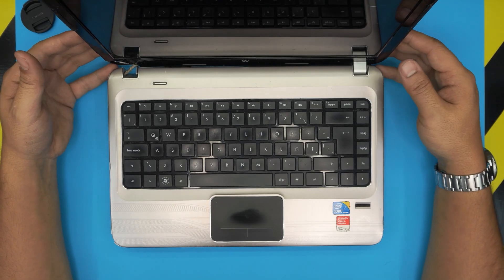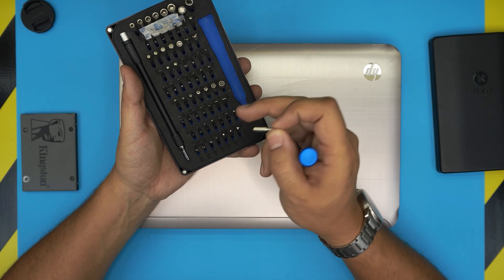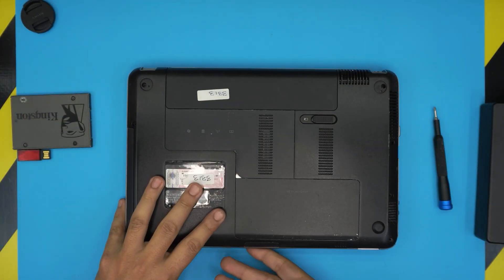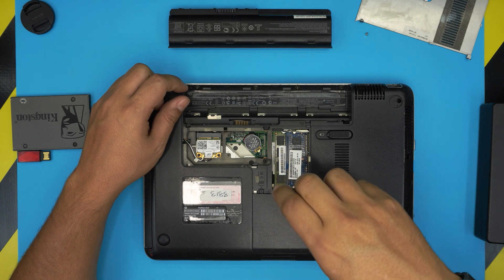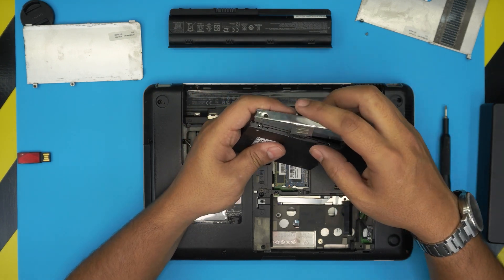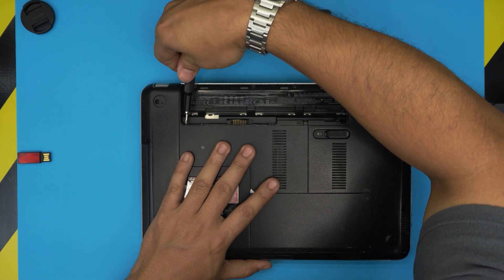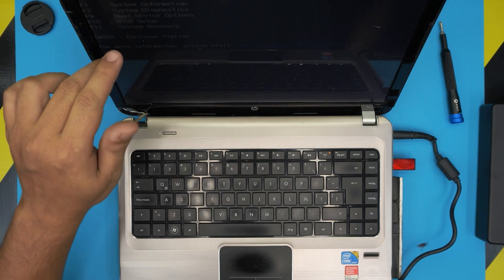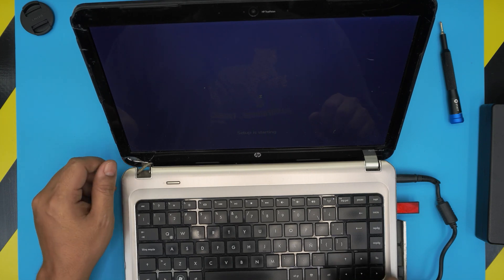HP Pavilion DM4 1380 UPGRADE SSD | HDD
In this video i will show you how to upgrade the hard drive HDD to Solid state drive SSD HP Pavilion DM4 1380L laptop STEP By STEP.
👉 links:
🔵 1TB SSD sata 2.5"

› Bitcoin:36KgkZraGcSJsGU6snZDfmFfX9piZj4aqv
› Ether (ETH):0x7554389ffaf349c8ad6b484e25e03bfd57da244a
› Litecoin (LTC):MUvuymvrgB3ENYY1Tn8H9A7QupbXa1kib5
› Bitcoin cash (BCH):pzt0clpwj9tm07qvsnksdnvwdskps8kkxv03q9h6w9
› TrueUSD (TUSD):0x7554389ffaf349c8ad6b484e25e03bfd57da244a
› BAT (BAT):0x7554389ffaf349c8ad6b484e25e03bfd57da244a